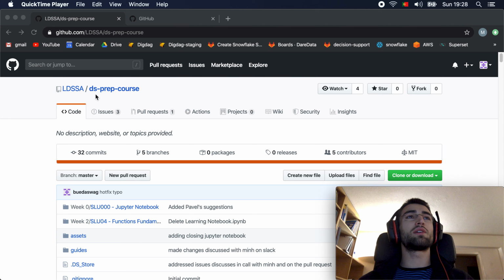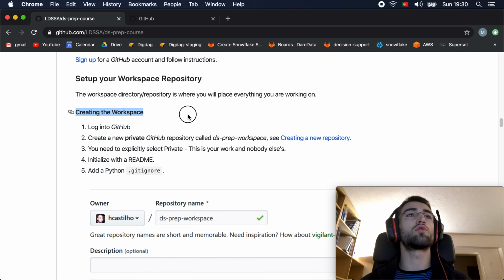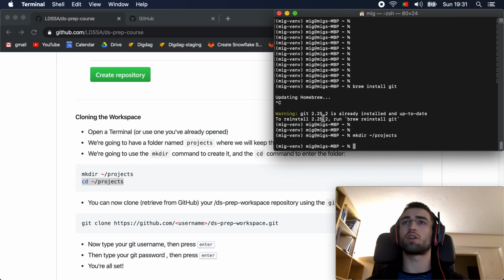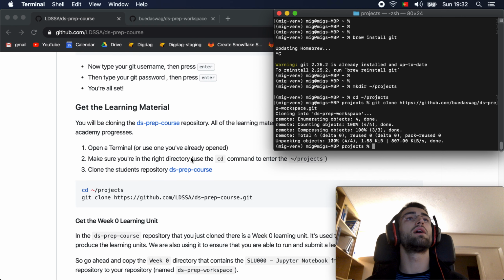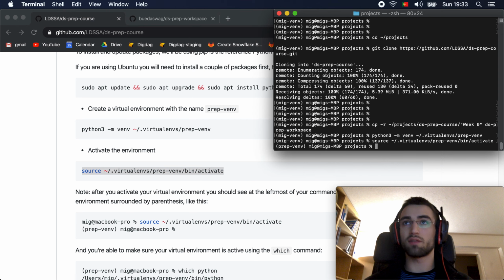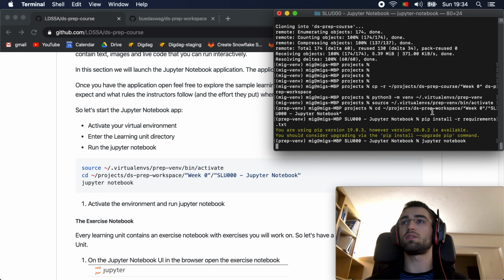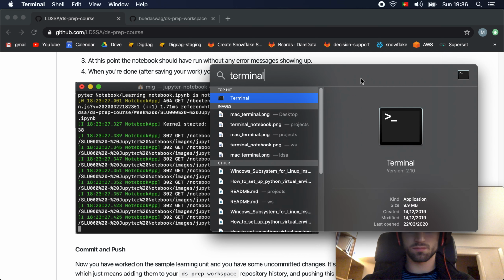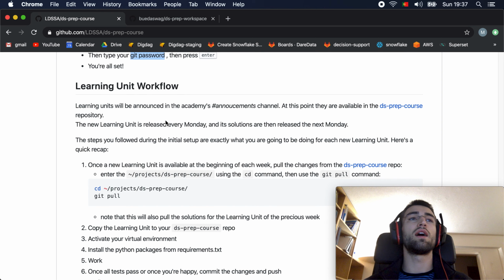LDSSA - Prep Course Setup Guide for Mac